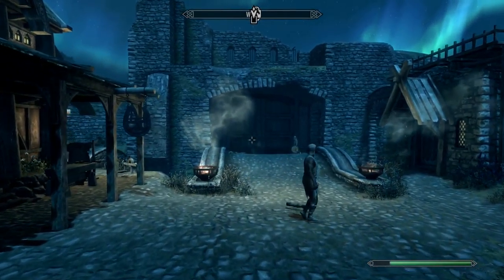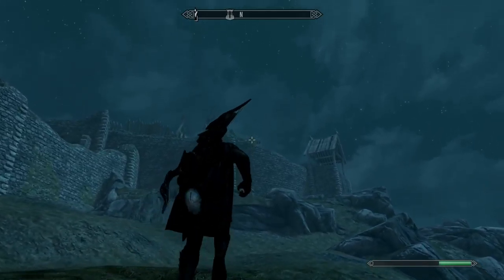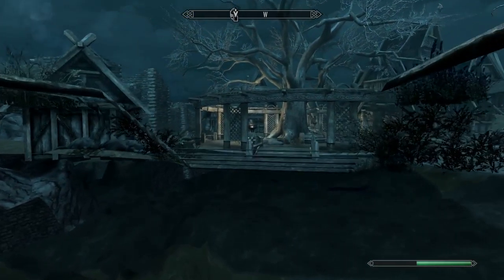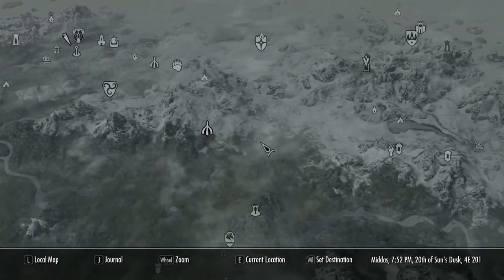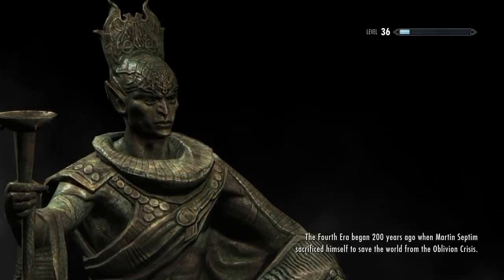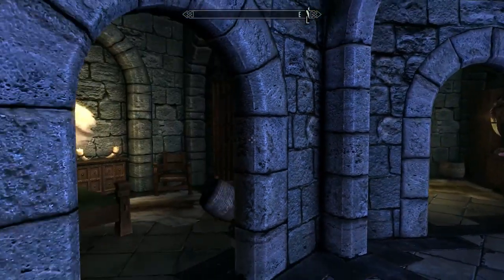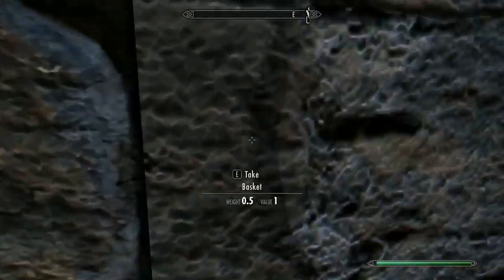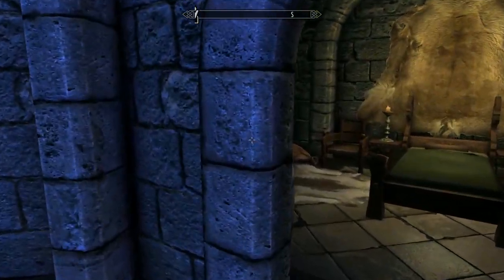Skyrim SE| Every secret merchant chest in skyrim! (2016 working)